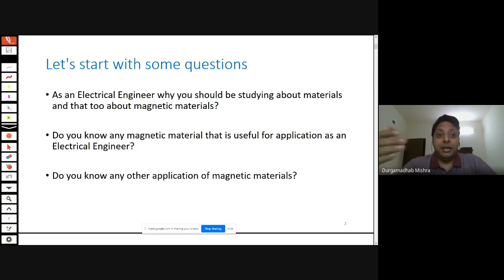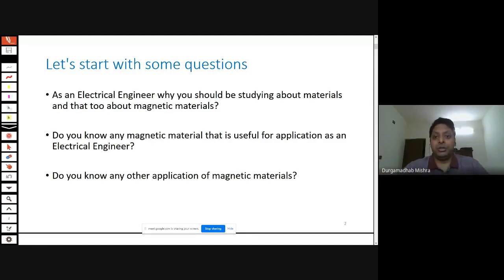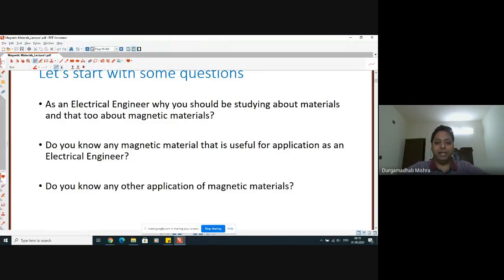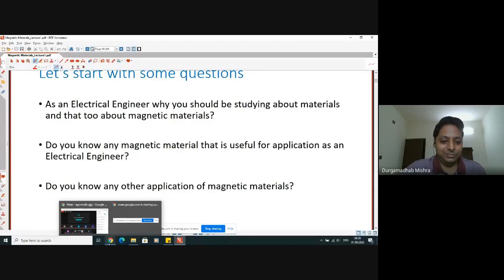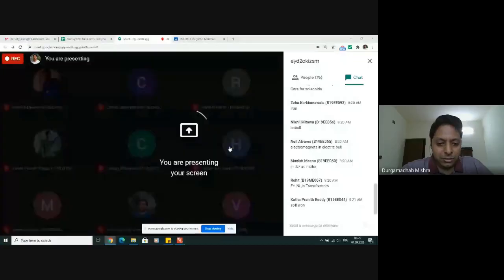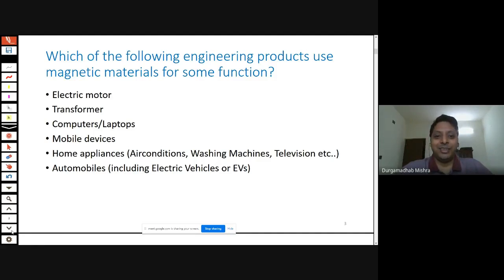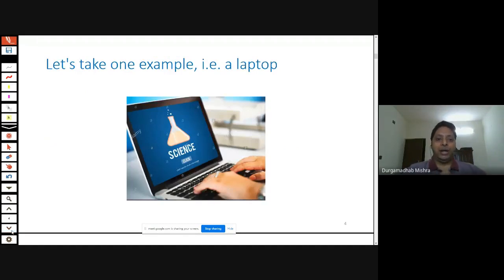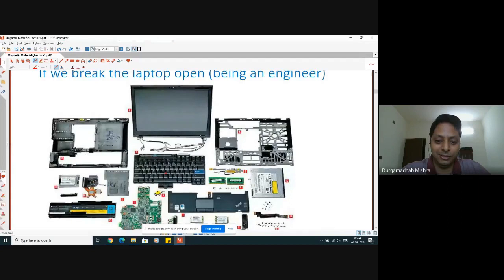Magnetic Materials (PHL2031) Lecture 1